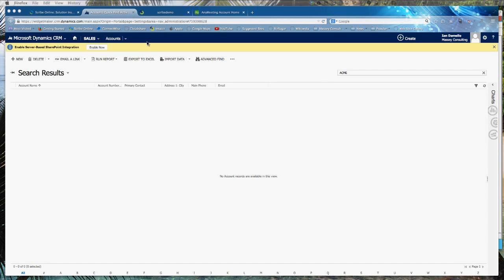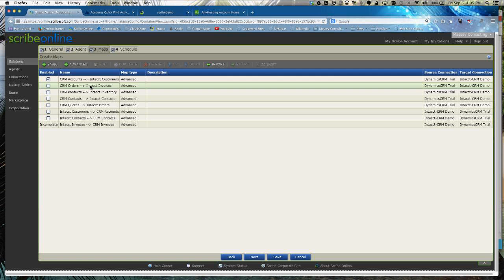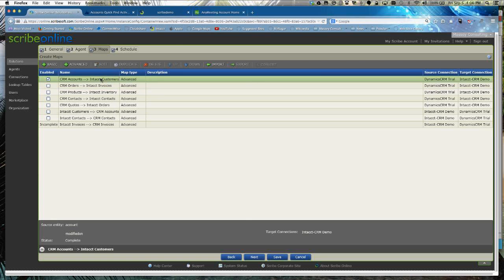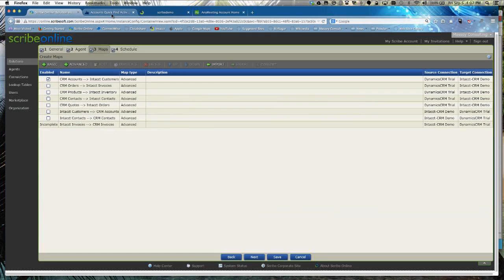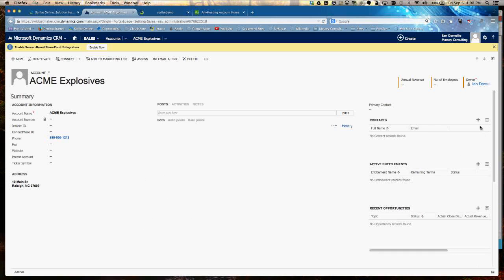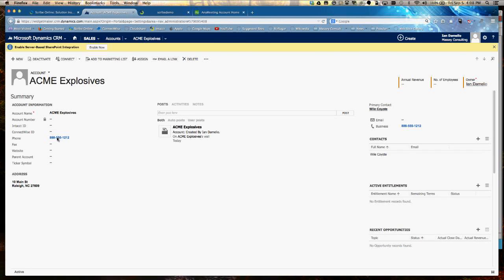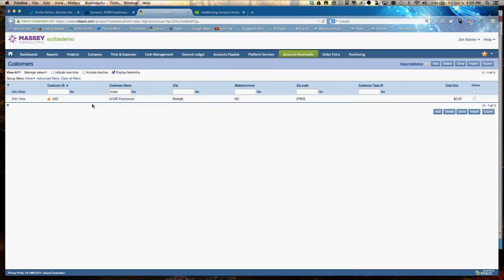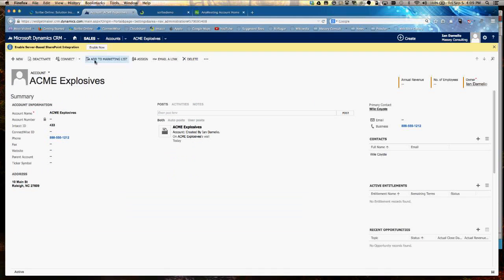Sage Intacct | CloudBytes: Scribe Online Intacct Connector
This video demonstrates how the Scribe Online Connector for Sage Intacct can integrate information with Microsoft Dynamics CRM.